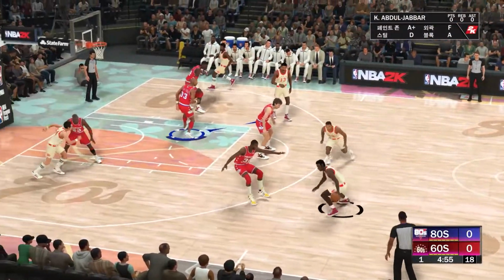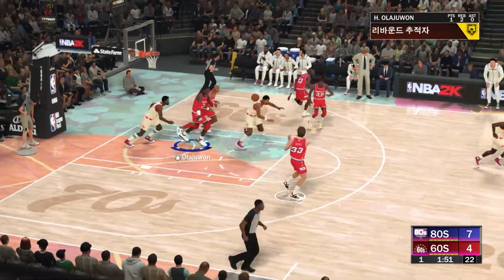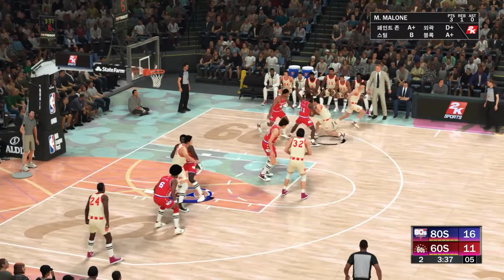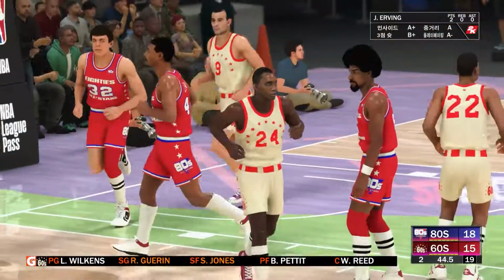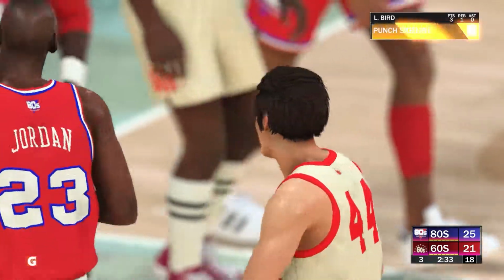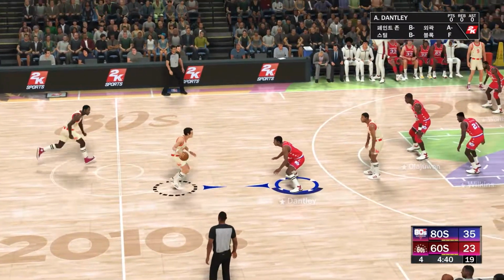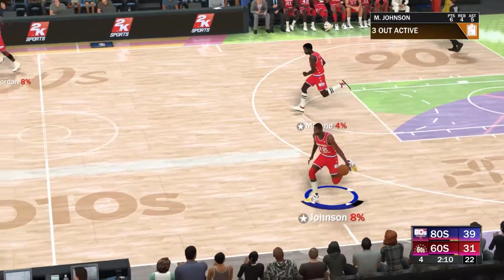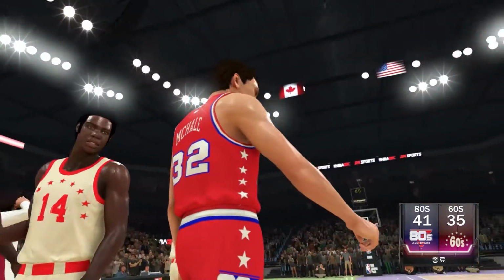[NBA2K20]1960'S vs 1980'S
[NBA2K20]ALL-DECADE TEAM